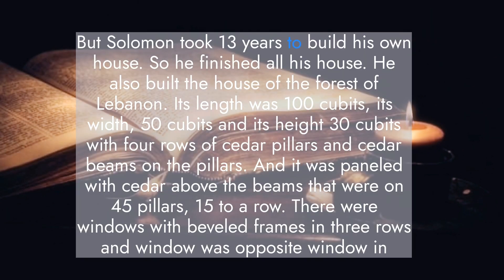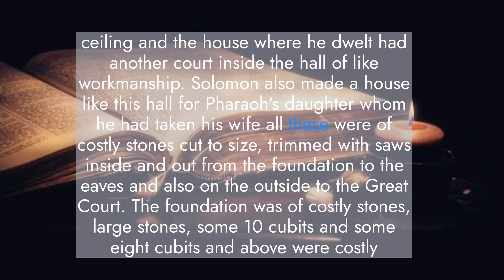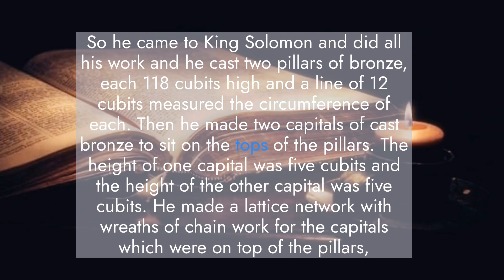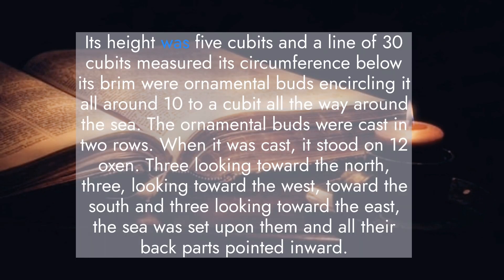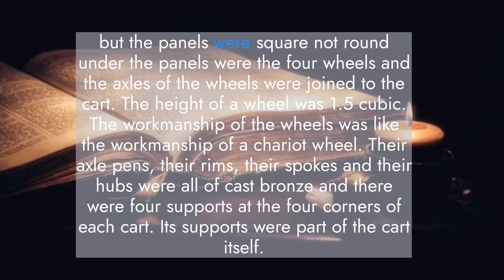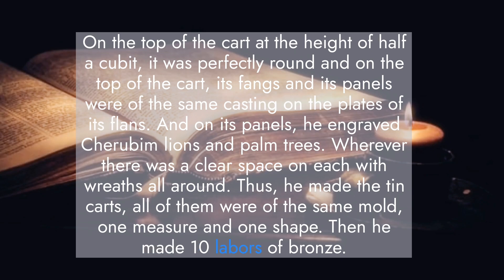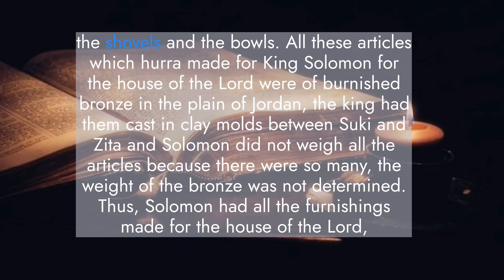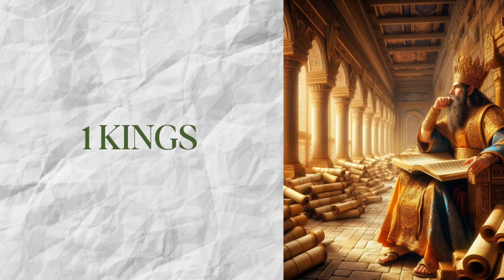1 Kings, ch 7 - Solomon's Other Buildings, Hiram the Craftsmen, and Furnishings of the Temple.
A reading of the Old Testament book of 1 Kings, chapter 7 from the New King James (NKJV) Bible.  Solomon's other buildings, the craftman Hiram, and the furnishings of the Temple.